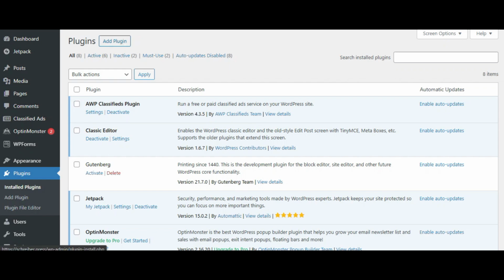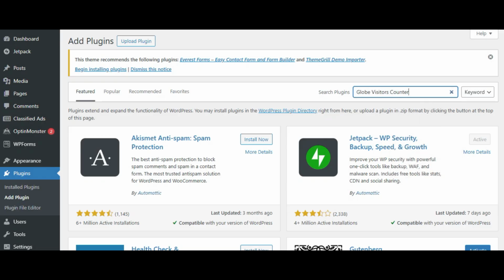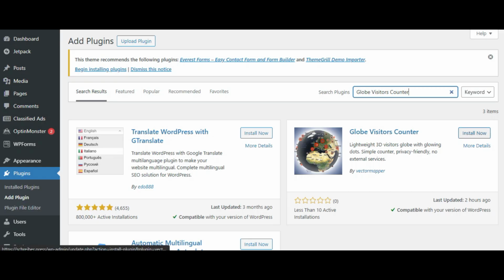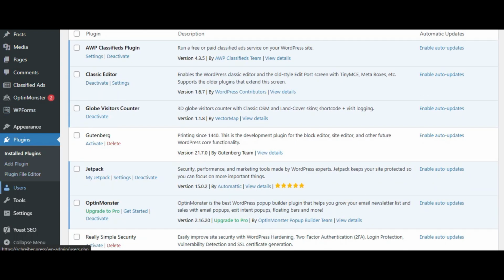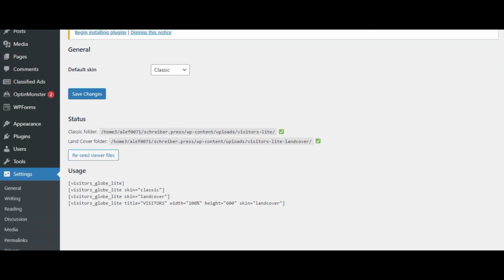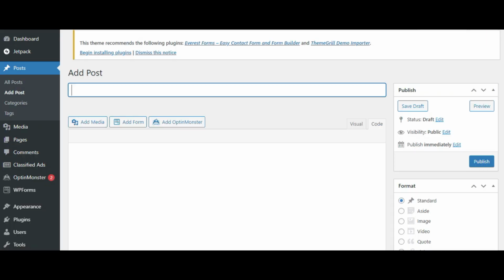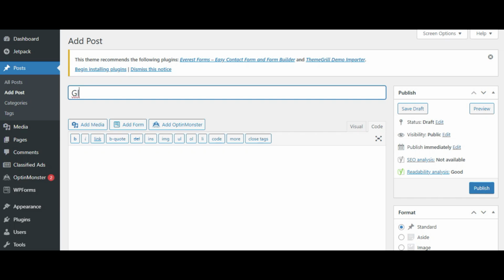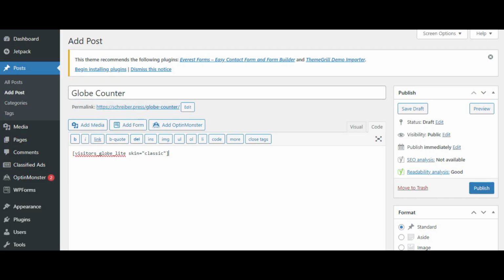Install Manual Clobe Visitors Counter Plugin WP union free lite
== Description ==
Globe Visitors Counter displays a **3D interactive globe** with glowing visitor dots and a built-in **page counter**.
It’s a lightweight alternative to heavy analytics, showing your audience in a clear, visual way.
**Features**
- Two globe styles: **Classic OSM** and **Land-Cover** (switch via shortcode or default in *Settings → Globe Visitors Counter*).
- **Privacy-friendly**: no external services or accounts. Visit logs are saved locally in `/wp-content/uploads/visitors-lite/`.
- **No extra tables**: data stored as JSON files, safe uninstall.
- Powered by **Mapbox GL**, with the option to replace the default token.
- Minimal footprint: viewer files live in uploads; the plugin only logs visits.

Use it when you want a **visual, shareable globe counter** on your site without connecting Google Analytics or third-party trackers.

== Installation ==
1. Upload and activate the plugin.
2. Add the shortcode to a page: `[visitors_globe_lite]`.
3. Open the page — the globe is served from `/uploads/visitors-lite/index.html`; visits are logged to `visitors.json`.

== Usage ==
Shortcodes:

[visitors_globe_lite]
[visitors_globe_lite skin="classic"]
[visitors_globe_lite skin="landcover"]
[visitors_globe_lite title="VISITORS" width="100%" height="600" skin="landcover"]

- skin: classic (default) | landcover

= Does it collect personal data? =
No. It writes only aggregated counters to `/uploads/visitors-lite/visitors.json`. You can replace the Mapbox token in the viewer files if needed.